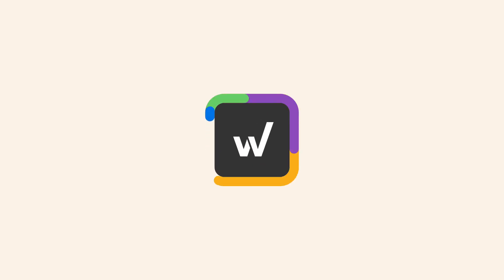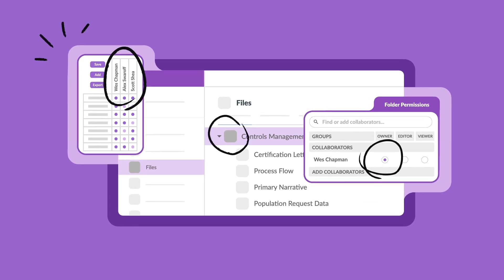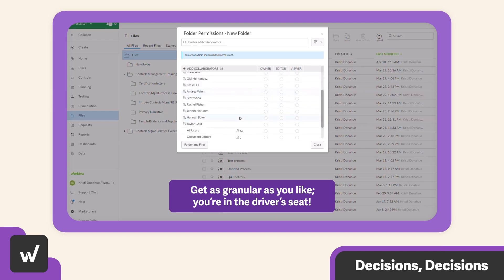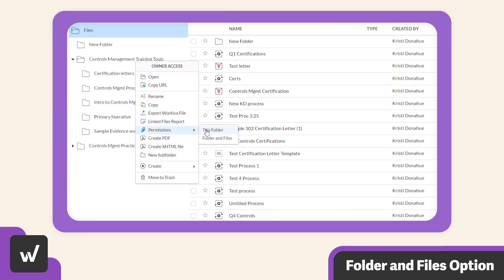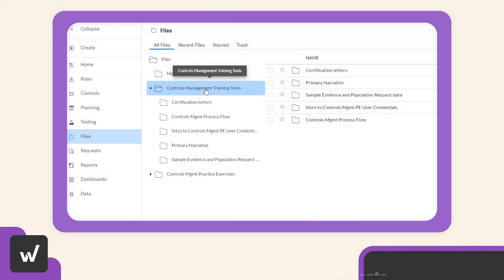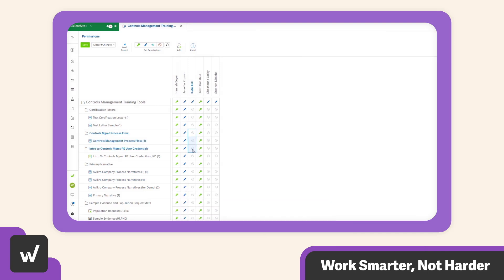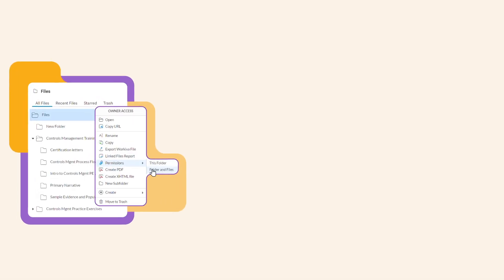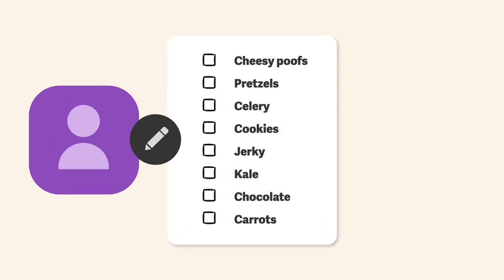Permissions Tips and Tricks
In the Workiva platform, you have complete control over your workflow and data with advanced permissions. Watch to see it in action!